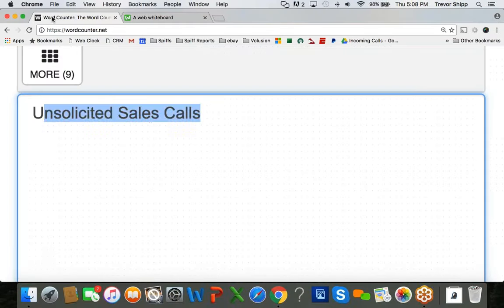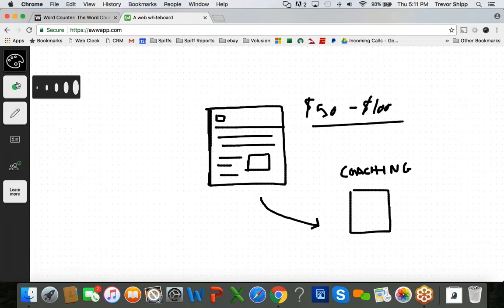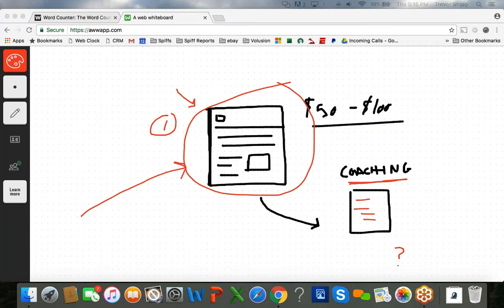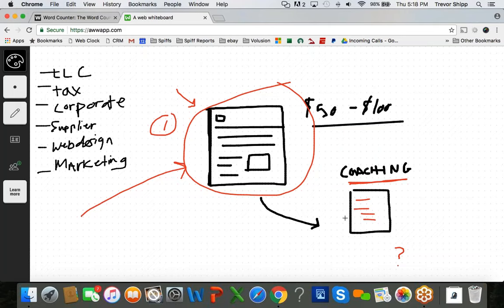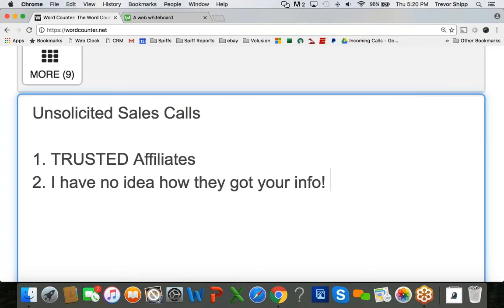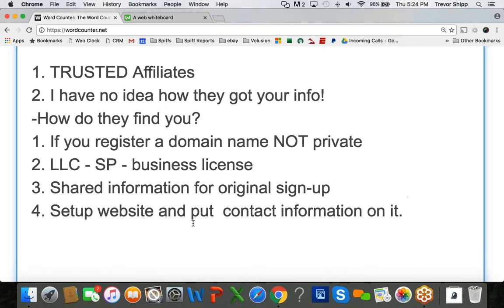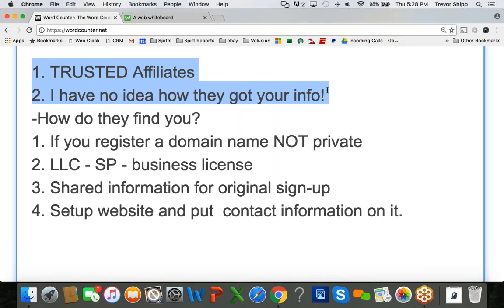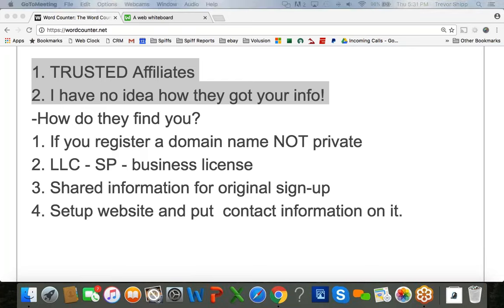3rd Party Unsolicited Sales Calls